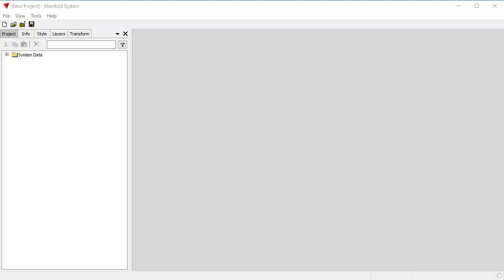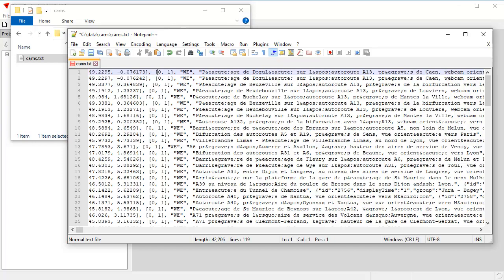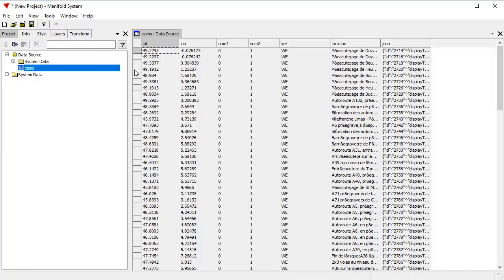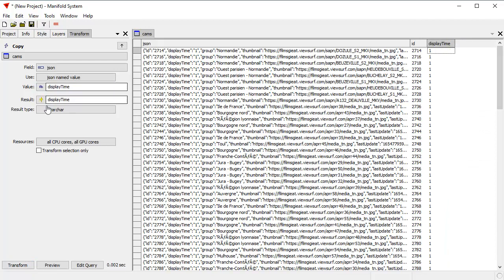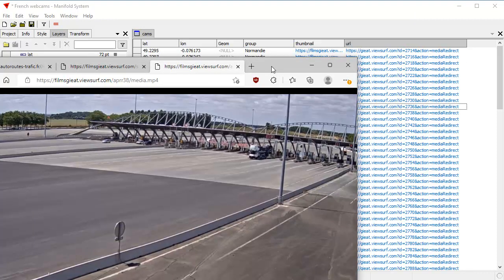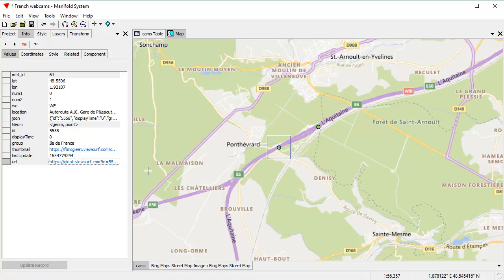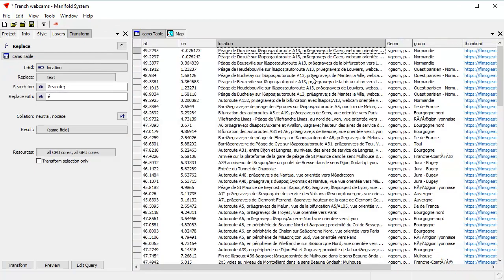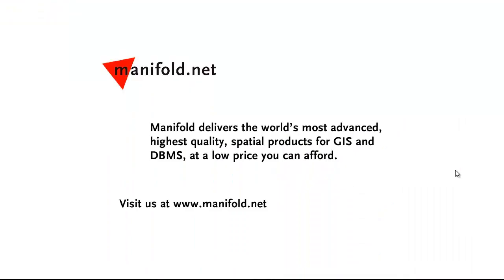Transform JSON Data and View Webcams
We use Manifold Release 9 to extract data from JSON text to create a map of webcam locations in France, allowing us in Manifold to rapidly click to view what any webcam shows.  We take advantage of Manifold's unique ability to work with data in tables to rapidly accomplish a task that would be painful, if not completely impossible, in any other GIS.

We begin with a Javascript .js file that we scraped from a Leaflet web map application that shows traffic webcams in France.  We use Notepad to prep that .js file for use as a .csv.  We import the CSV into Manifold and then we use the Transform pane to quickly create object geometry and to extract individual JSON named values from a JSON string field into new, individual columns for each record, including a "url" field that gives a URL for viewing each webcam.

We style the url field to allow Manifold to automatically launch that URL in a web browser when we want. We show how to replace web character specifications in text fields with french characters, replacing text like  "&eacute;" with "é" to match the original French.

We create a map using Bing streets as a background layer, so we can pan and zoom around France and view any webcam in the map.    All the above takes only 15 minutes in Manifold, start to finish, showing every detail with no editing to cut out any time. Super!   Works in the free Manifold Viewer too!

Note: The video shows techniques to manipulate data scraped from the web into a form useful for GIS.  However, many governments around the world publish information on the locations and URLs of traffic webcams in formats like CSV or shapefiles that require no transformation.  Download traffic webcam data from your local government site and create a Manifold project that lets you click on webcams near your home, to see how traffic might affect your travel plans!